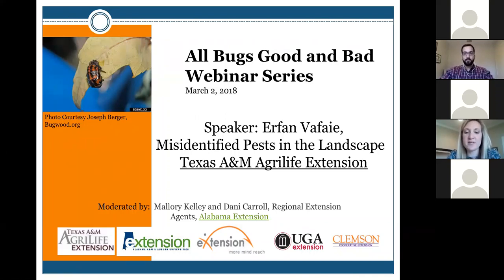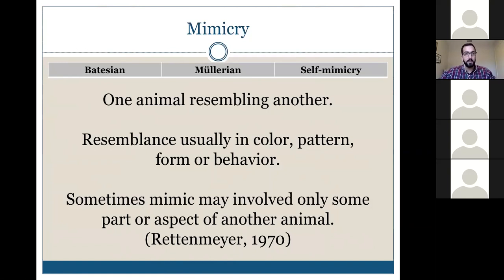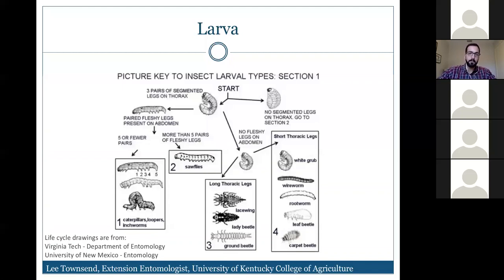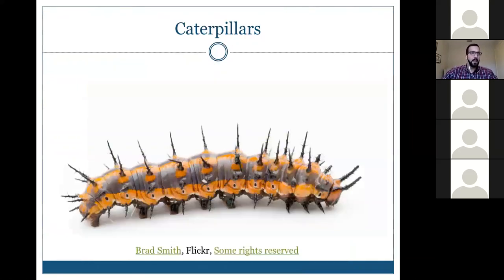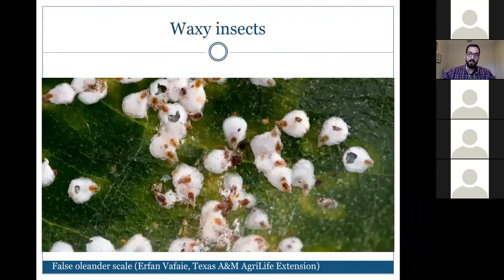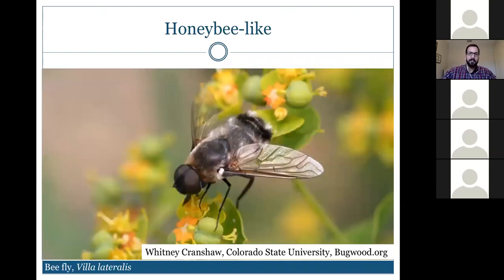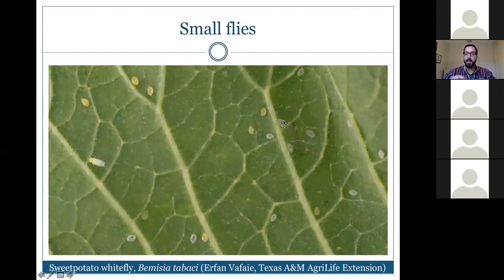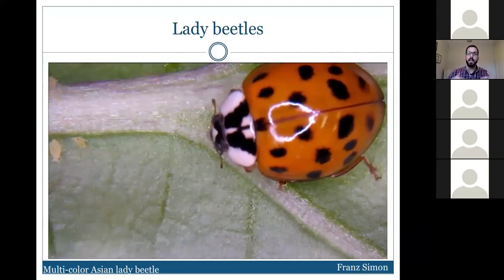Misidentified Pests in the Landscape, Erfan Vafaie, Texas A&M AgriLife Extension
Pests in the landscape?? We deal with it everyday. Did you know that many pesticides are often misused simply because the pest was not identified correctly? Beneficial insects also feel the wrath of our misuse. Let's learn about some of our Misidentified Pests in the Landscape in this webinar.